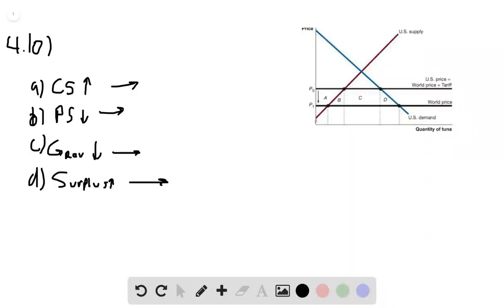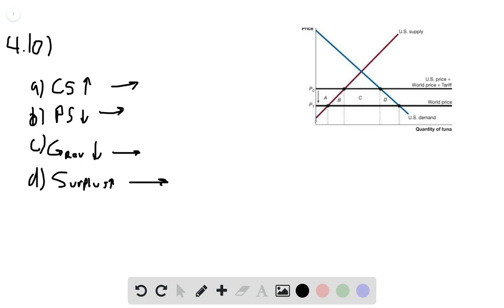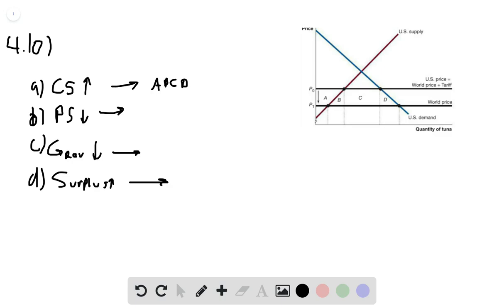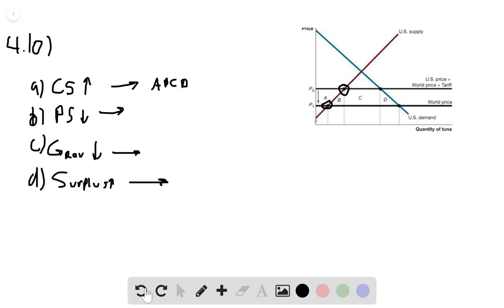The following graph shows the situation after the U S government removes a tariff on imports of can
The following graph shows the situation after the U.S. government removes a tariff on imports of canned tuna. a. Which areas show the gain in consumer surplus? b. Which area shows the loss in producer surplus? c. Which area shows the loss in government tariff revenue? d. Which areas show the gain in economic surplus?

📕 Economics Q&A
📕 Chemistry Q&A
📕 Math Q&A
📕 Statistics Q&A
📕 Computerscience Q&A
📕 Accounting Q&A
📕 Biology Q&A
📕 Physics Q&A